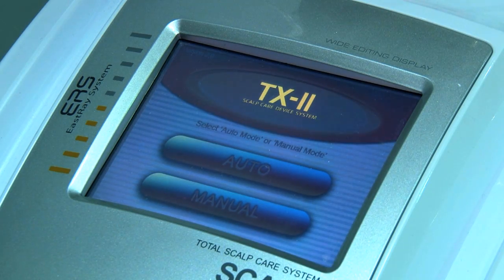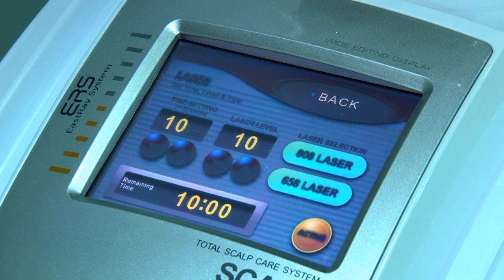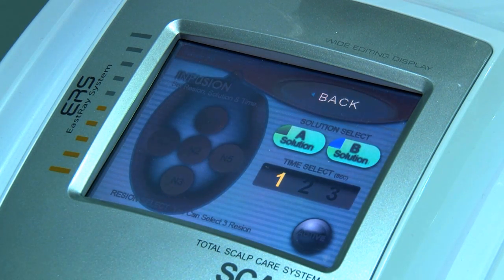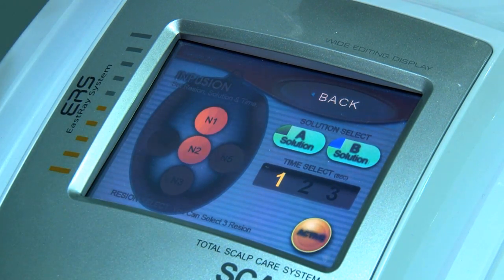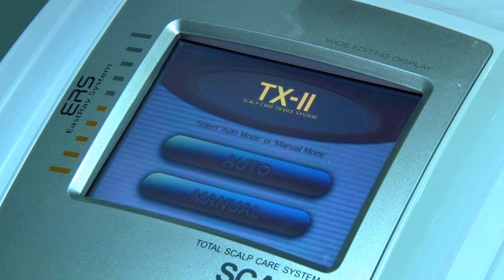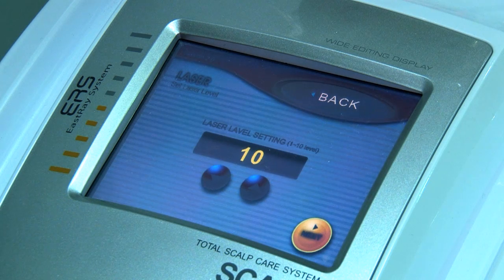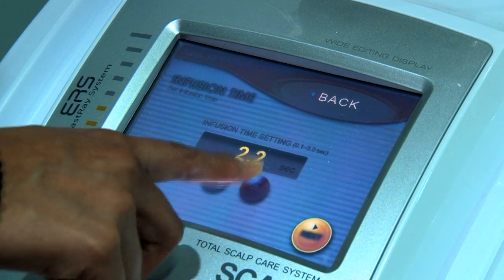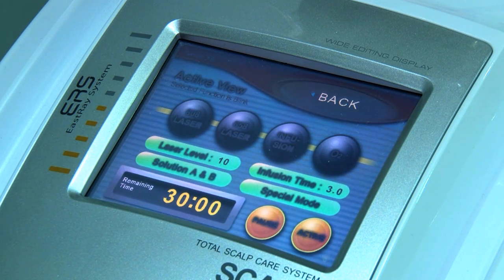Happy Hair Treatment (HHT)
Introduce Non Surgical Hair Restoration and Rejuvenation to your practice. The first Non Surgical Hair Restoration and Rejuvenation Device with complete professional and home care protocol. Two different wavelengths of Laser in combination with oxygen and Mesojet with Professional and home care products shows breakthrough results within 4 weeks of treatment.

See visible difference in few sessions . HHT is a stand-alone treatment and can be excellent combination to Mesotherpay, Hair treatments or Post Hair transplant surgery aswell.

HAPPY HAIR TREATMENT IS THE ONLY MEDICAL NON SURGICAL TREATMENT FOR HAIR LOSS ...THE TECHNOLOGY USES THE COMBINED EFFECT OF TRIPPLE LOW LEVEL LASER THERAPY, OXYGEN, MEDICATED MIST, HAIR BUILDING PROTIEN PEPTIDES TO PREVENT HAIR LOSS, RE- ENERGIZE THE DYING FOLLICELS AND REGROWING THE HAIR IN BALD AREAS.